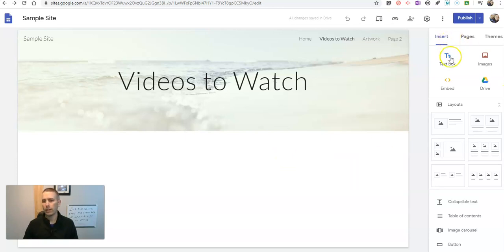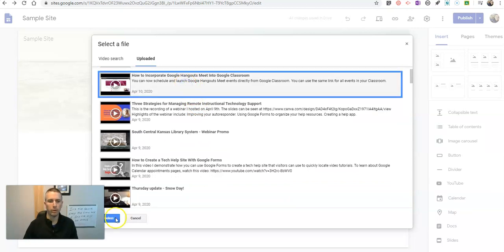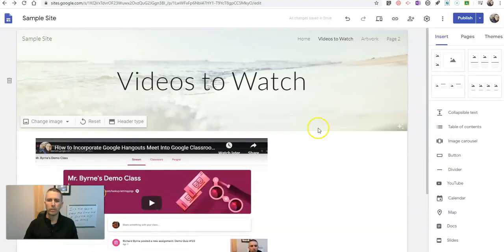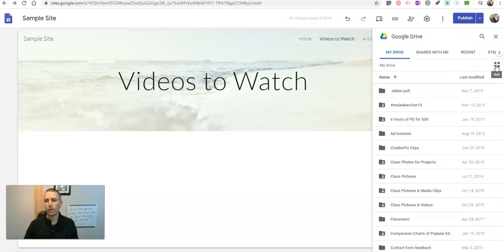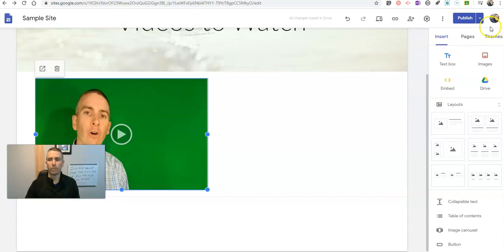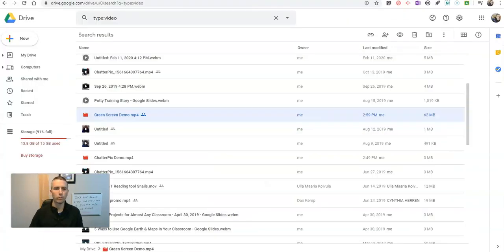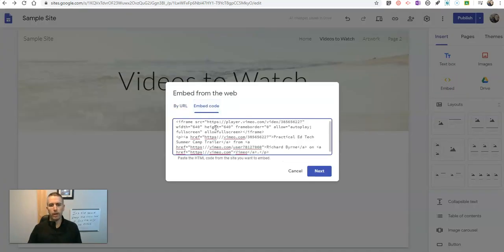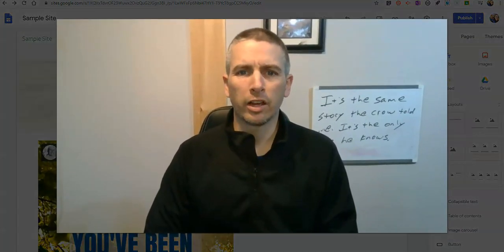How to Use Videos in Google Sites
How to include videos from YouTube, Google Drive, and Vimeo in your Google Sites pages.